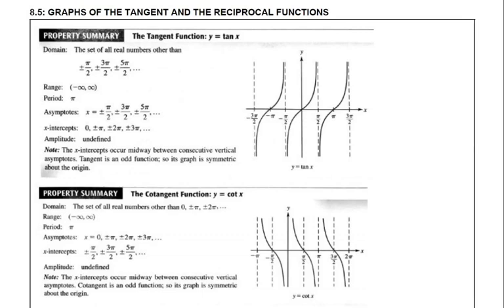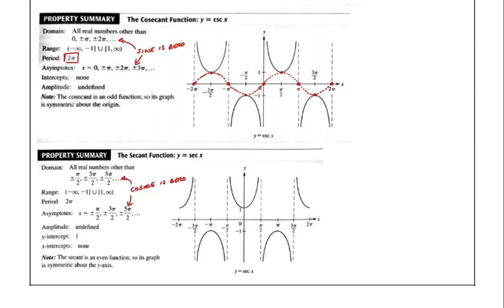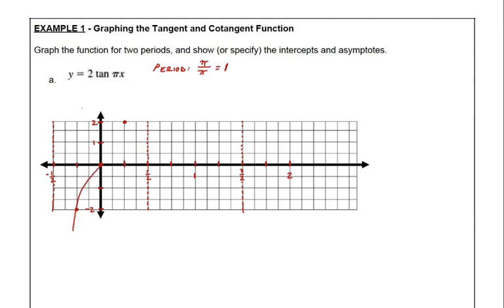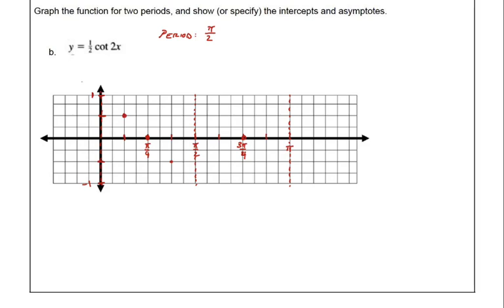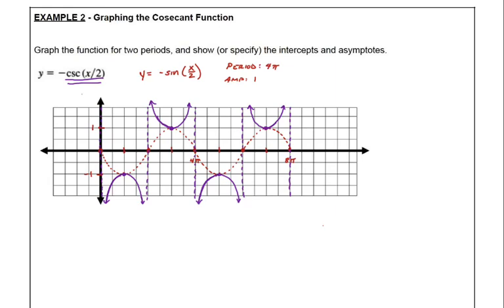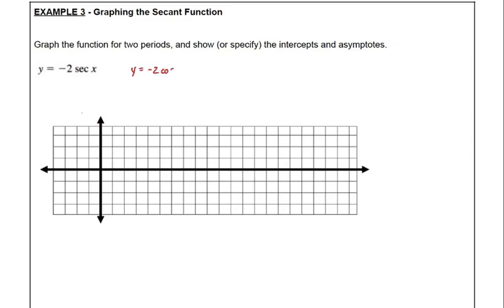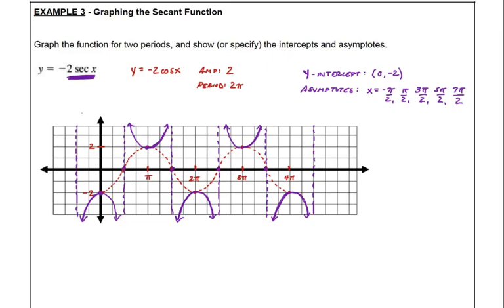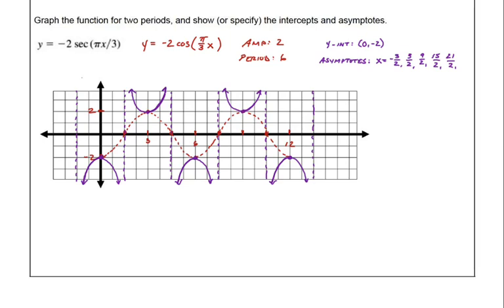8.5_Day8_Notes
The properties (domain, range, asymptotes, intercepts) of each function are discussed. Also, a few examples of graphing tangent, cotangent, secant, and cosecant graphs are shown.